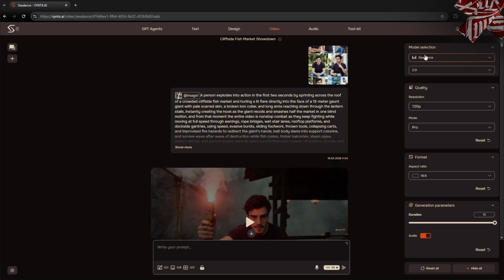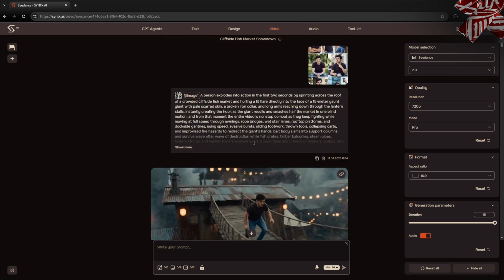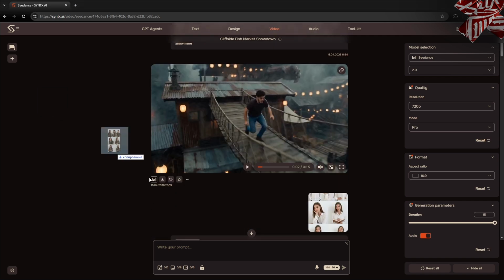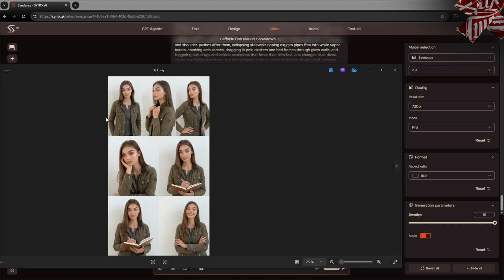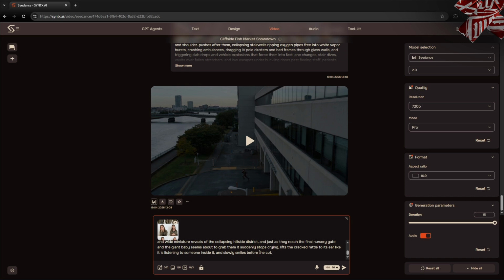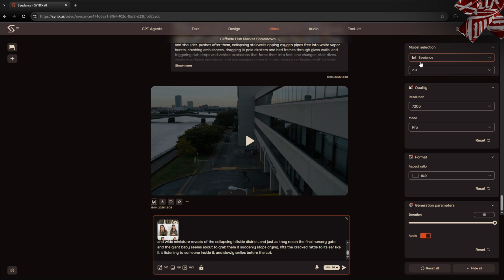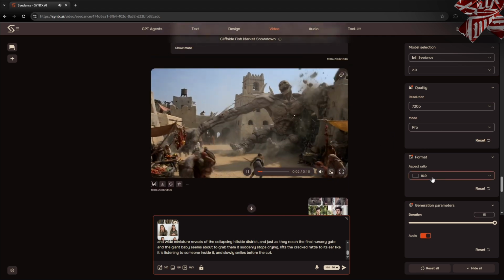Amazing prompts for SEEDANCE 2.0 | Easy guide | How to Use SEEDANCE 2.0 | SYNTX | maxtwain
In this episode, I'm giving away a cool selection of dynamic action promos for Seedance, starring you!